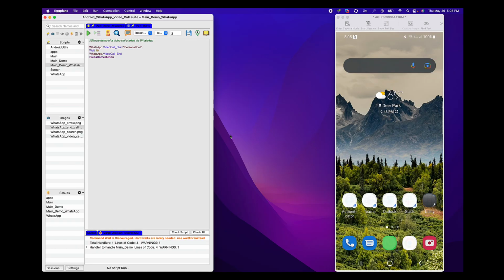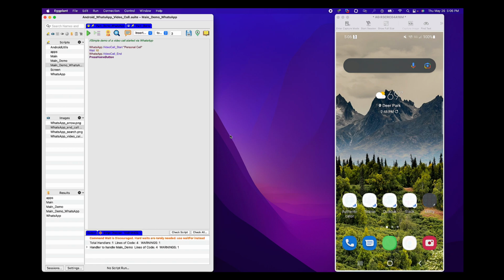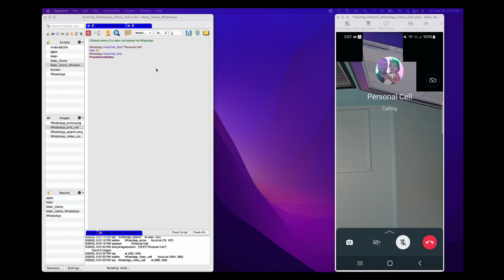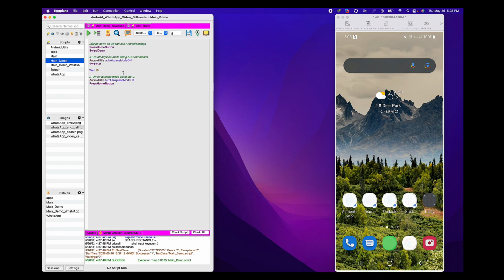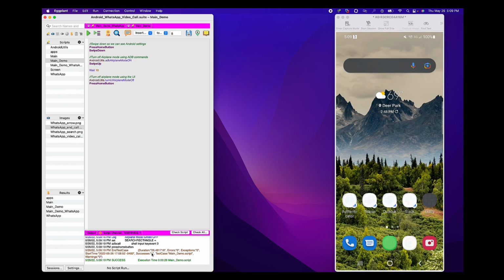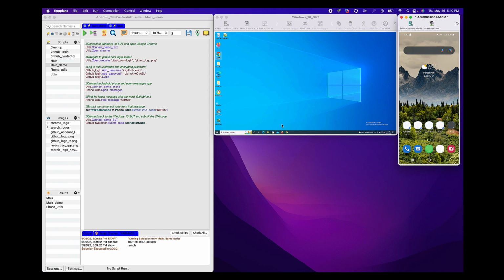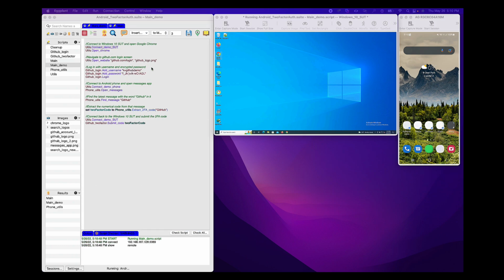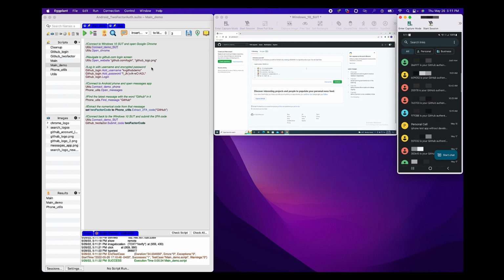Automated Android Testing: Cross‑Device 2FA, WhatsApp & More (No App Code Needed)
Still tapping through Android test scripts by hand? In this short demo, we automate a real Android device end‑to‑end using visual recognition + OCR (to act on what’s on screen) and ADB (for device‑level actions). Because it’s visual, we don’t need your app’s source code—so it even works with third‑party apps.

What you’ll see inside:

- WhatsApp flow: open the app, find a contact, start a video call, wait, then hang up—driven purely by on‑screen cues.
- Airplane mode toggle: turn it on via ADB, then off via UI to show how visual steps and device commands play together.
- Cross‑device 2FA: grab a GitHub OTP from Android Messages and paste it into a Windows login to finish authentication.
- Security touch: passwords are stored encrypted and only decrypted for entry.

Why it matters: visual + ADB automation is fast, repeatable, and realistic. You’ll cover more flows (including third‑party apps) in minutes (not days) and catch the UI and device‑state bugs that slip past unit tests.

Who this is for: Mobile QA leads, test automation engineers, and teams that need reliable Android coverage across devices, OS versions, and third‑party apps.

Want to go deeper? It highlights the key challenges when testing mobile applications, how to overcome them, and ways to scale mobile QA.